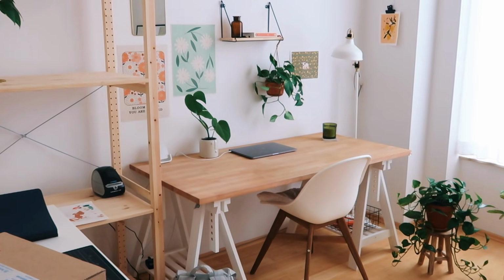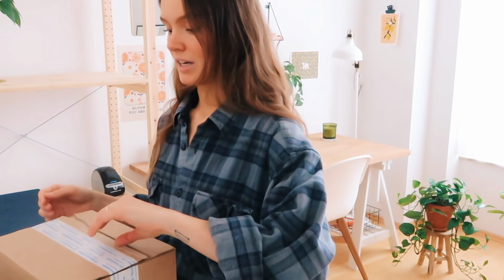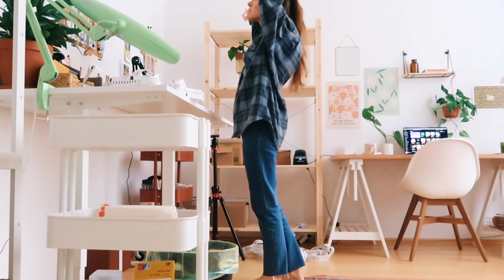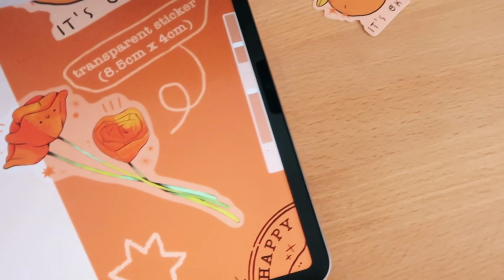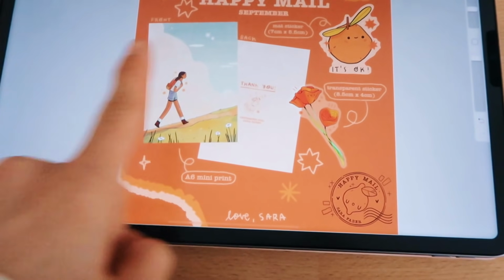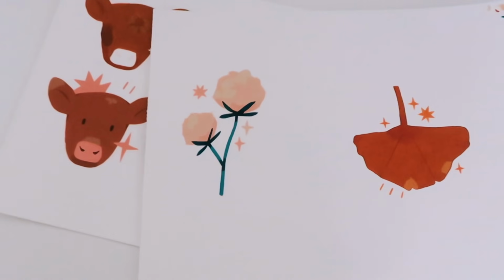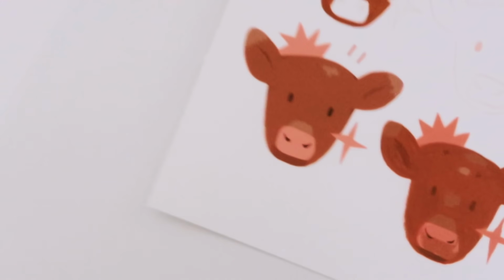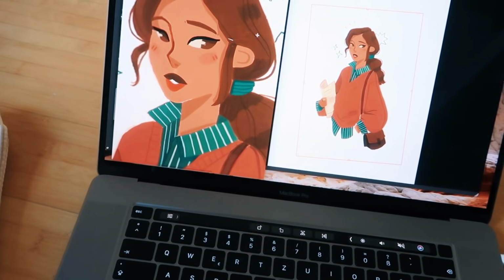STUDIO VLOG ✸ painting with holbein acrylic gouache & packing patreon happy mail 🧡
Hi friends! ✨ I this studio vlog, I take you with me throughout a week in my studio - I pack happy mail for my patrons, paint a portrait with holbein acrylic gouache and prepare some prints and stickers 🧡

👉🏼 I make tutorials and drawing videos on my Patreon! Once you join, you will get instant access to 30+ tutorials and drawing videos! As well as monthly happy mail (stickers and prints), sketches, behind the scenes, podcast episodes and more!

Sara Faber
10063 Berlin
Germany

Love,
Sara